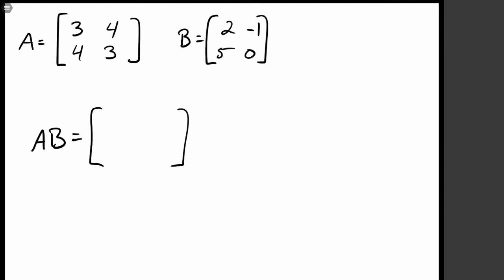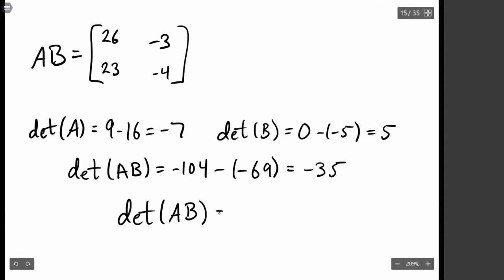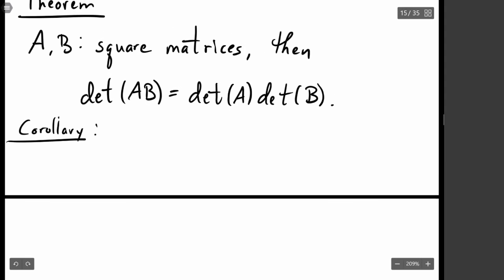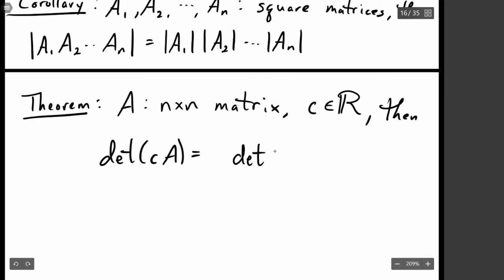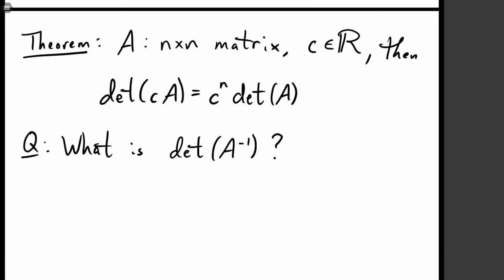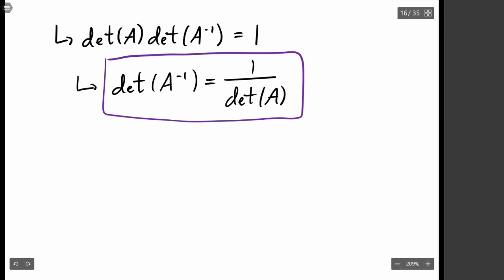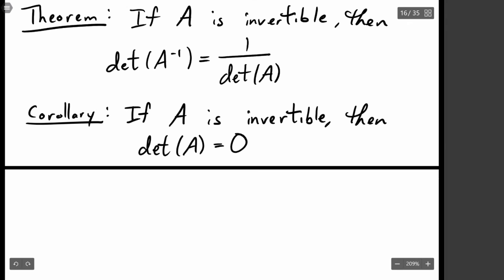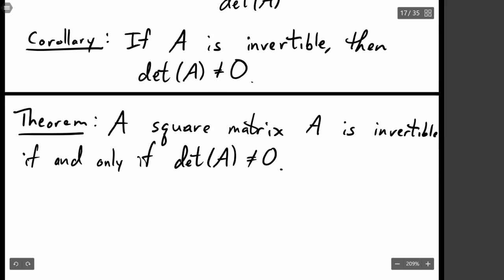Properties of the Determinant